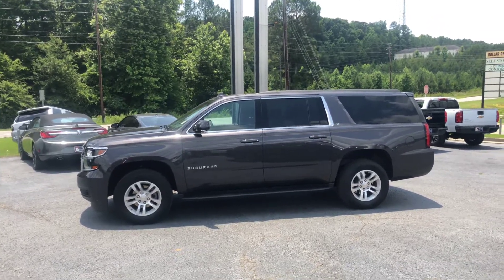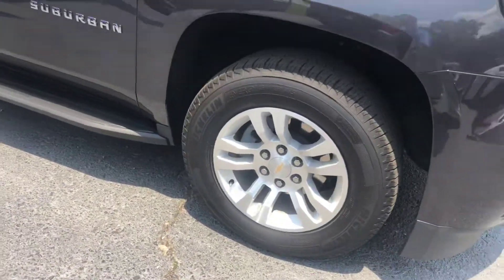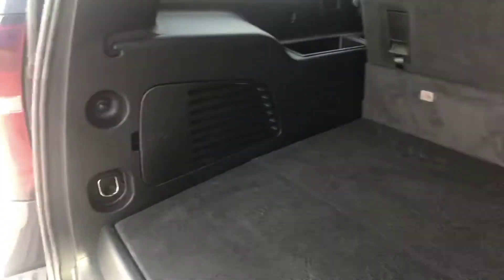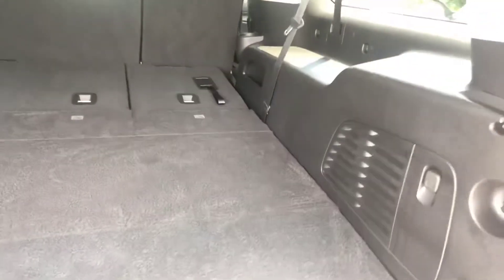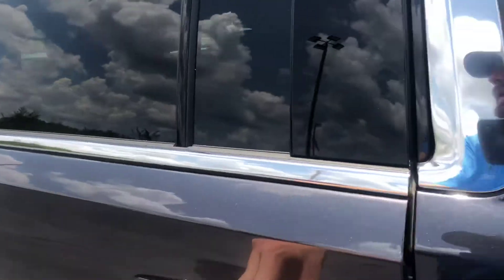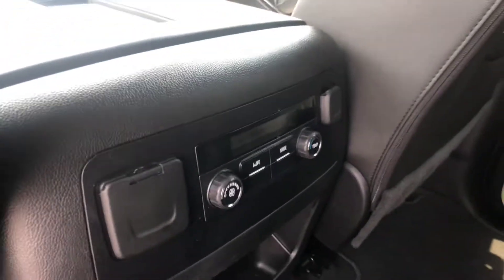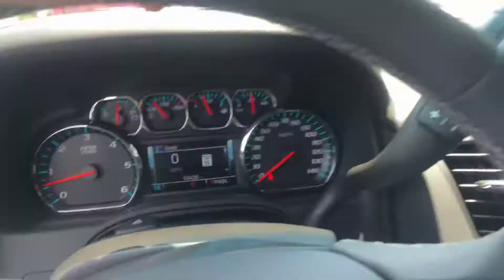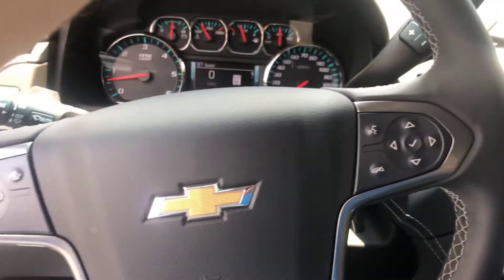Gabriel, here is our 2018 Chevrolet Suburban!